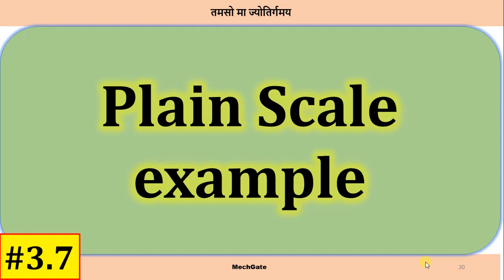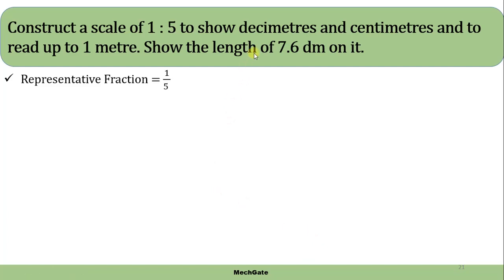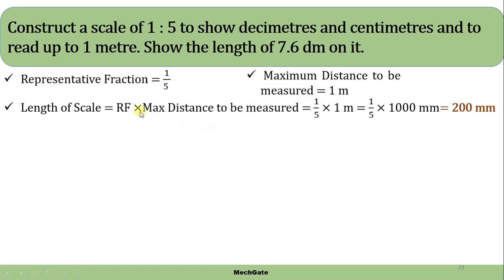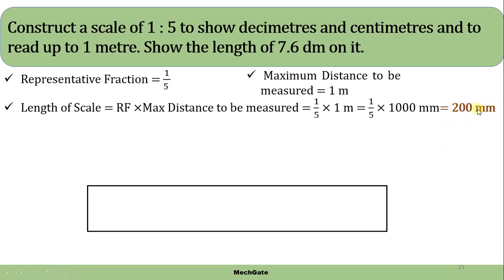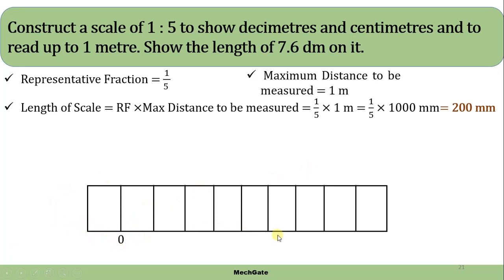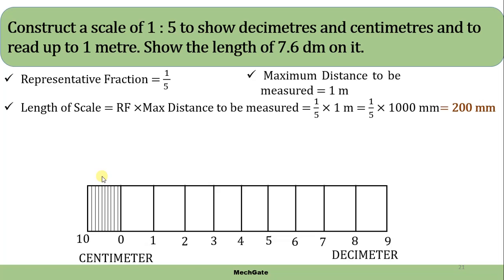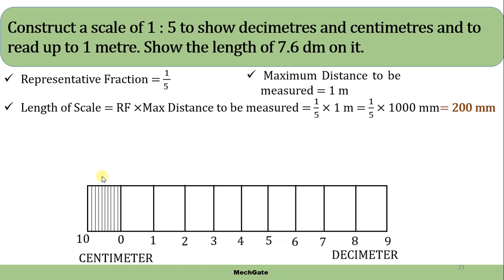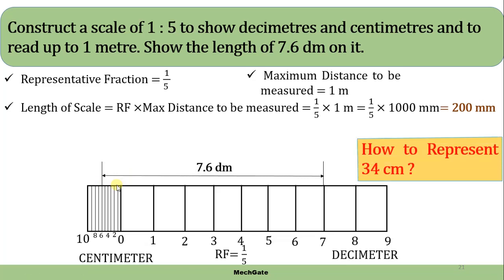Plain Scale Example 6 | MechGate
Hi guys ! In this video, i have explained about the plain scale and complete step by step procedure to construct plain scale.

keep learning !